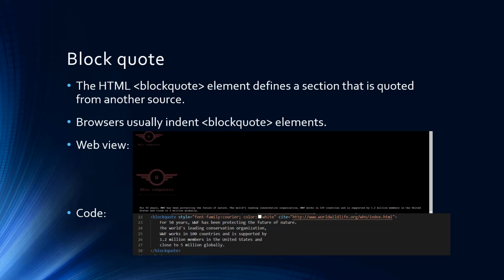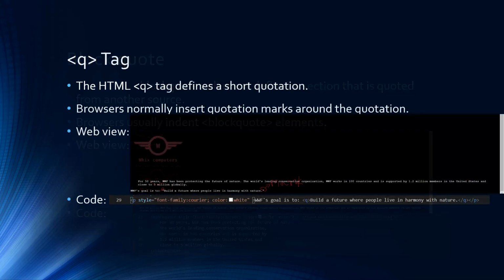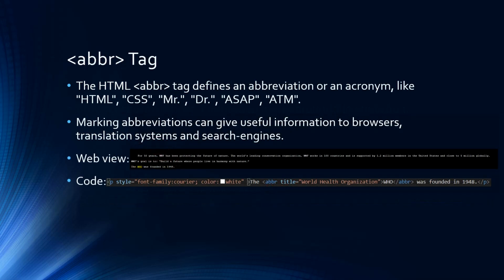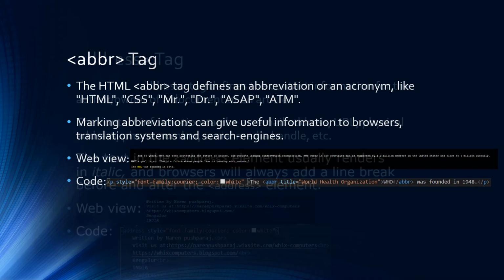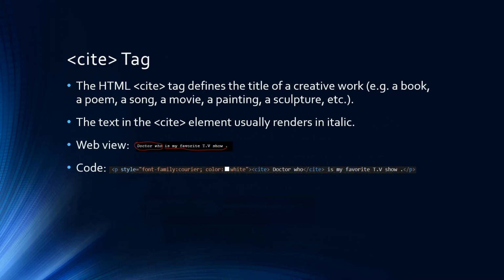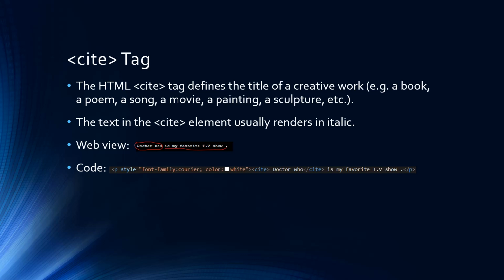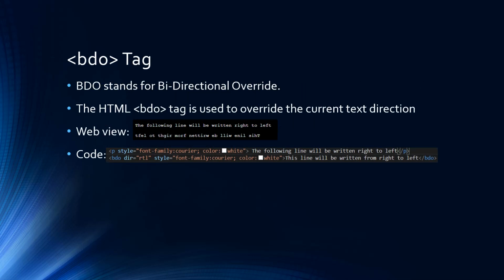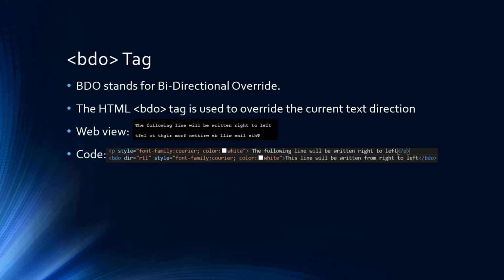Course 4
Hey guys I will be putting my videos a bit slowly now because I am having a bit of heavy schedule here so I may not put some videos for sometime.